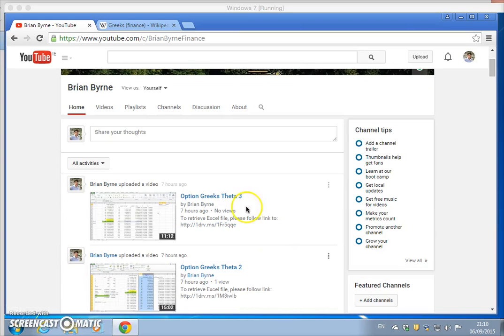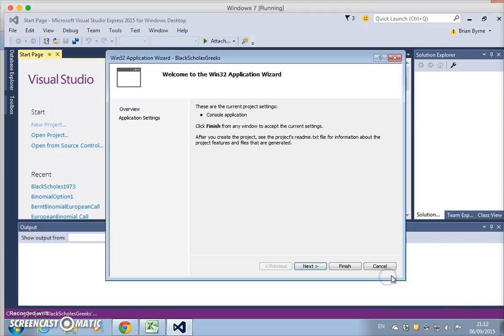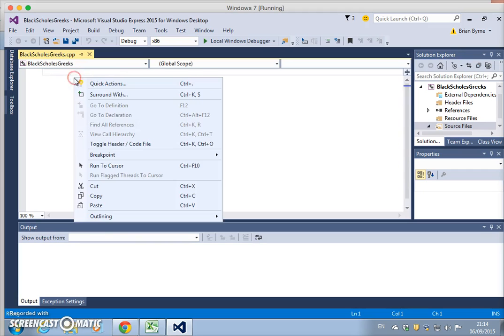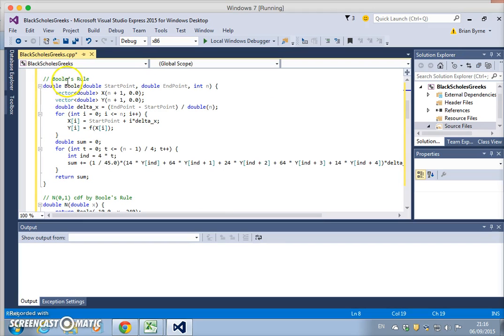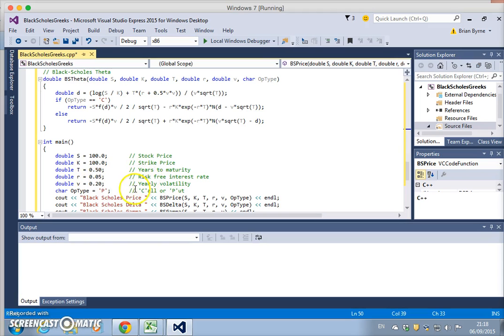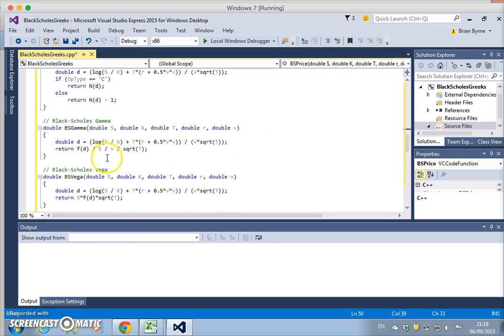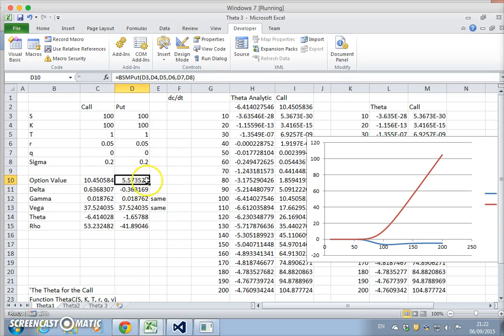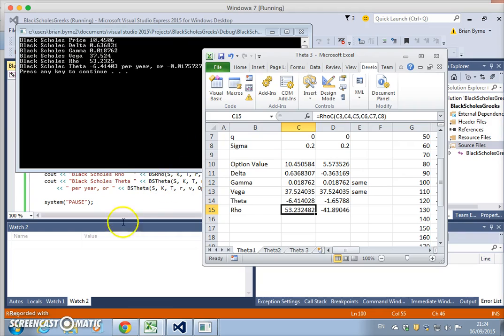Option Greeks implemented in C++ Visual Studio Express 2015